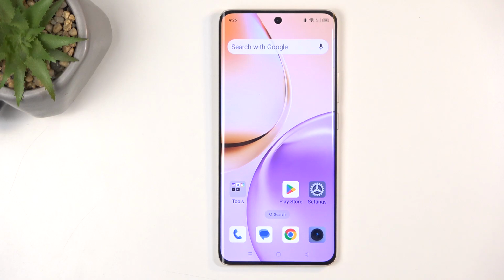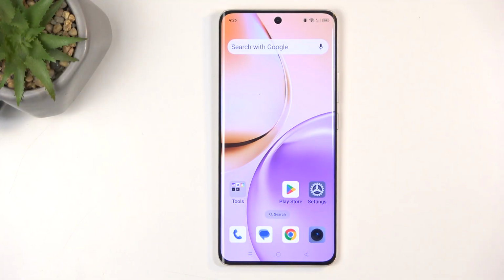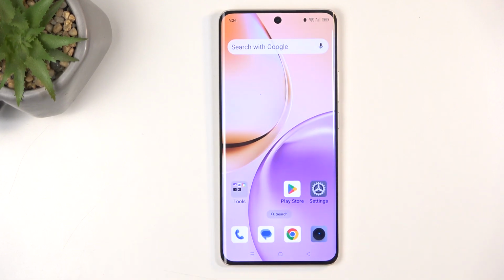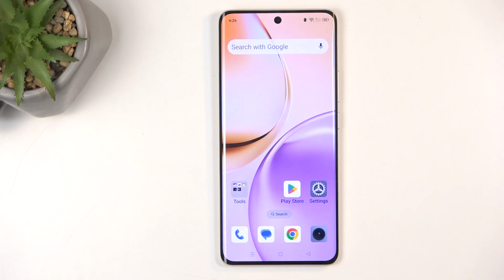How to Take a Screenshot on Realme 14 Pro – Easy Step-by-Step Guide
If you’re wondering how to take a screenshot on your Realme 14 Pro, then here we are coming to show you! In the above tutorial, we will guide you step by step on how to quickly and easily capture a screenshot on your Realme 14 Pro device. So let’s follow all the shown steps and successfully take a screenshot on Realme 14 Pro!

How to capture a screenshot on Realme 14 Pro? How to take a screenshot using Realme 14 Pro buttons? How to screenshot on Realme 14 Pro screen? How to use shortcuts to take a screenshot on Realme 14 Pro?